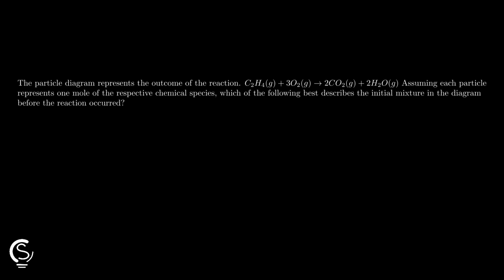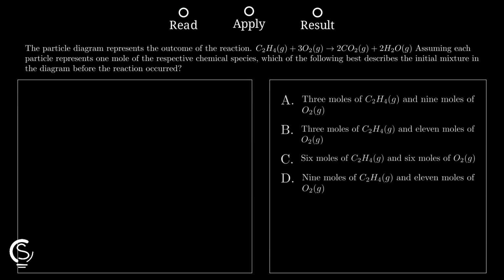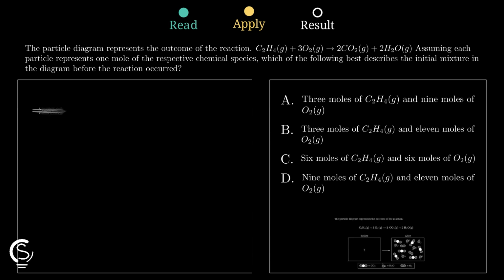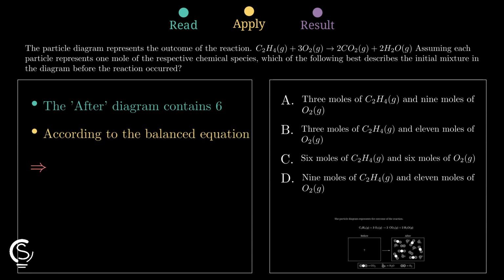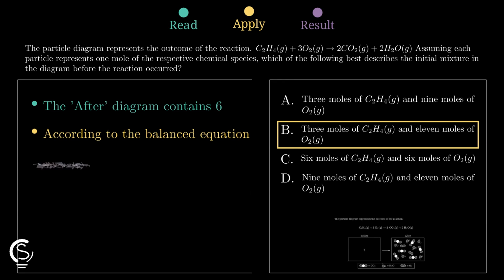2025 AP Chem MCQ Question 41 - Stoichiometry and Particle Diagrams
Detailed step-by-step solution for the 2025 AP Chemistry MCQ Question 41 focusing on Stoichiometry and Particle Diagrams. This video explains how to interpret chemical reactions through visual models and calculate initial reactant quantities based on product yields and unreacted species. The particle diagram represents the outcome of the reaction: C2H4(g) + 3 O2(g) - 2 CO2(g) + 2 H2O(g). Assuming each particle represents one mole of the respective chemical species, which of the following best describes the initial mixture in the diagram before the reaction occurred? Options include varying molar amounts of ethene and oxygen gas. Want more AP practice?